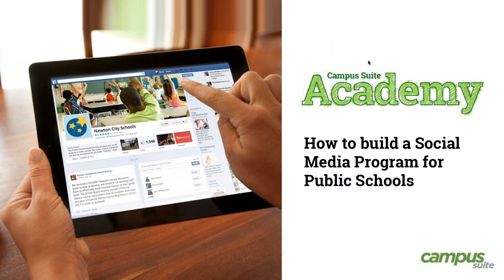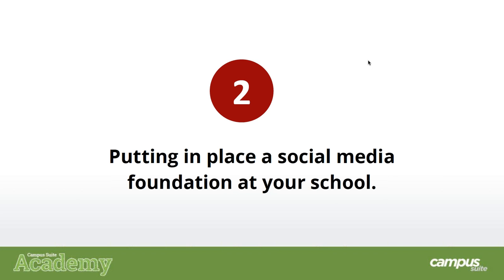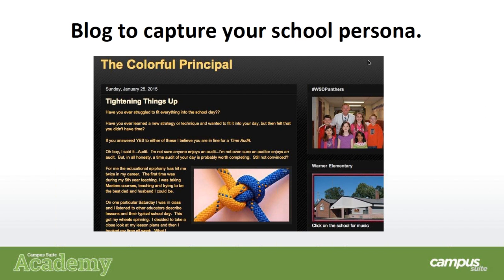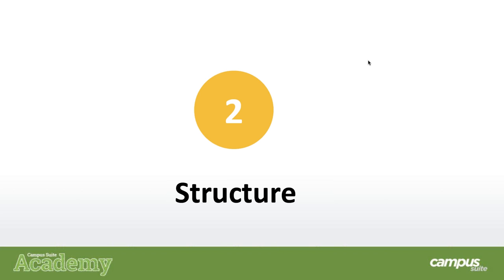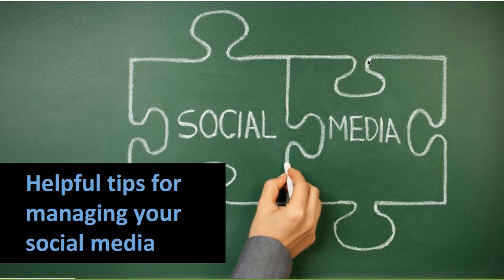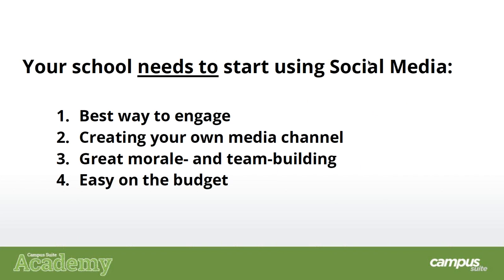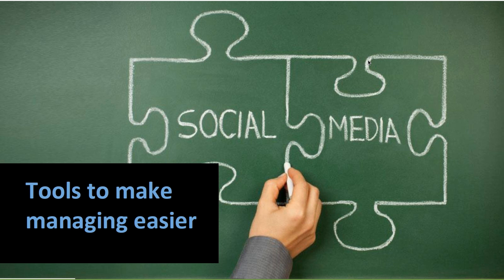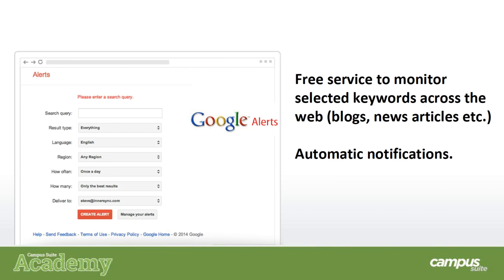Social Media Webinar for Public Schools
Managing social media is a tricky proposition for many schools. This social media for public schools webinar includes a demonstration of the current technology to help school administrators better understand, monitor and manage social media in 2015 and beyond.

• How to build your school’s following
• Putting a social media strategy and structure in place
• How to generate good content consistently
• How to manage private messages
• See what’s working for other schools